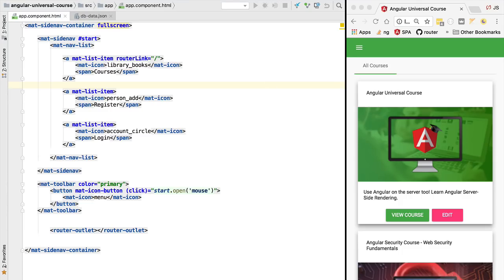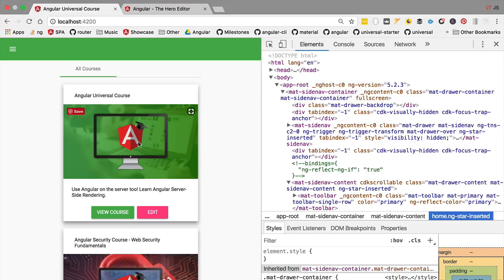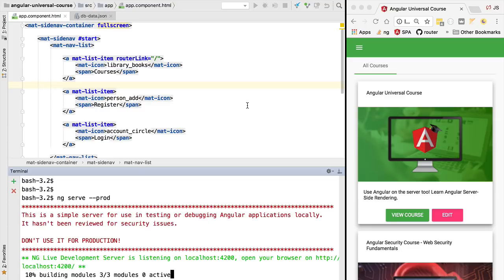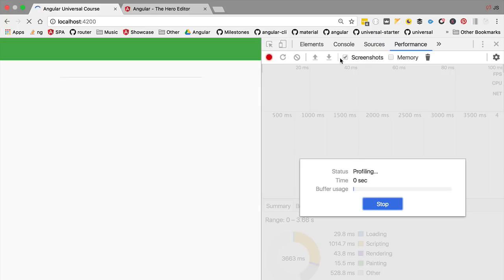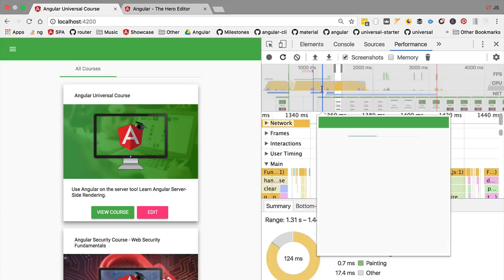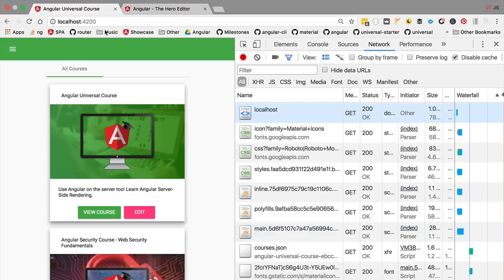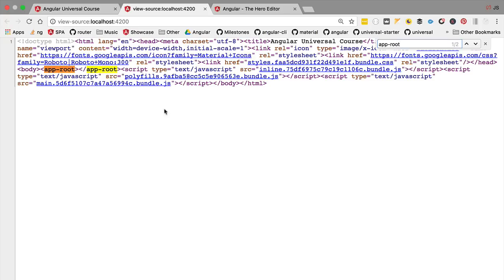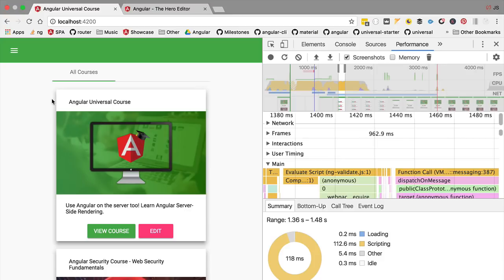💥 Why Angular Universal? Measuring Performance Benefits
In this lesson we are going to learn about one of the major performance benefits of Angular Universal - Application startup performance.